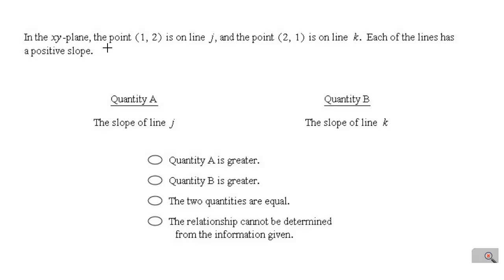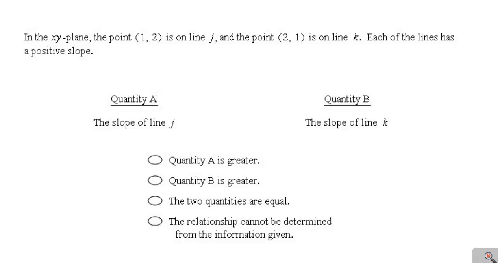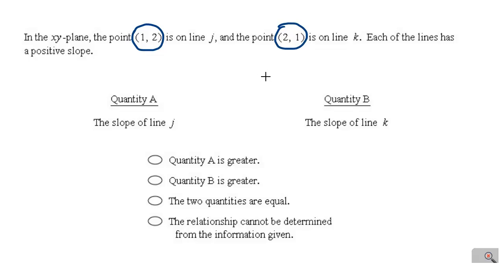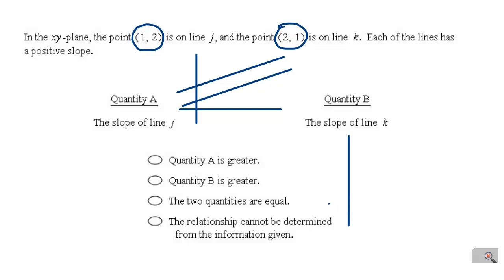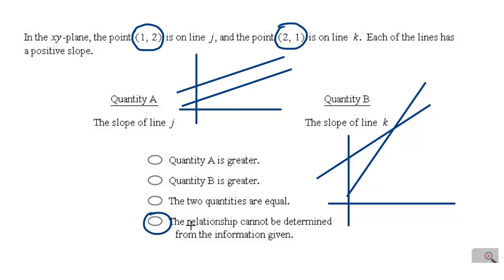In the xy - plane, the point (1,2) is on the line j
Are you preparing for the GRE and feeling overwhelmed by the Quantitative Reasoning section? You're not alone! In this video, we break down everything you need to know to conquer the quantitative challenges on the GRE.

What You'll Learn:
- Key concepts and topics covered in GRE Quantitative Reasoning
- Effective strategies for solving quantitative problems
- Tips for time management during the test
- Sample problems with step-by-step solutions

Whether you're just starting your GRE prep or looking to fine-tune your skills, this video is packed with valuable insights to help you boost your score!

Join the conversation:Share your thoughts and questions in the comments below!